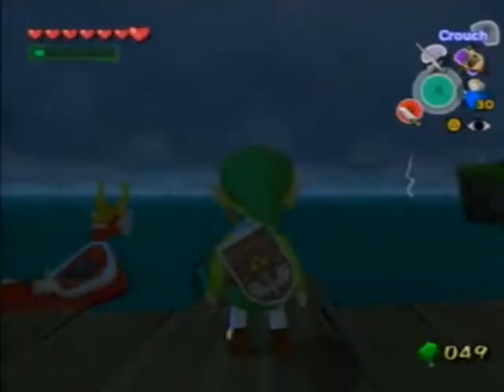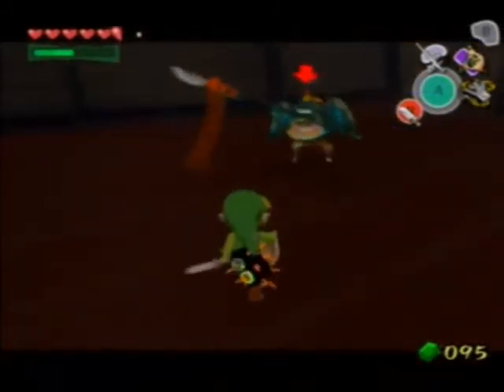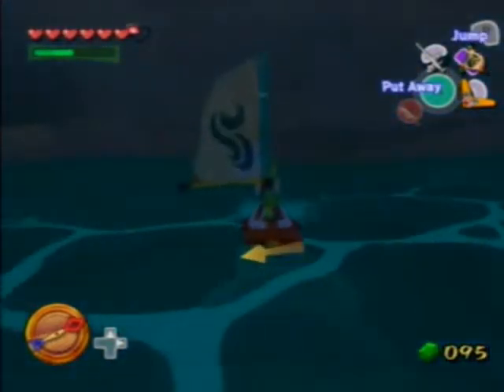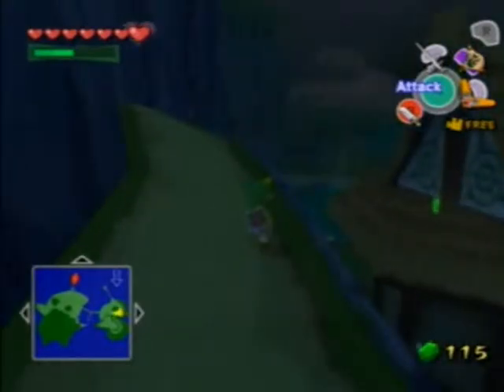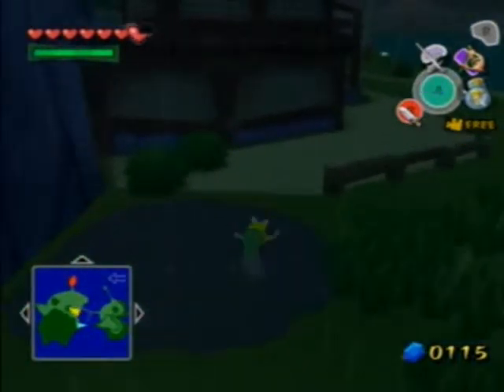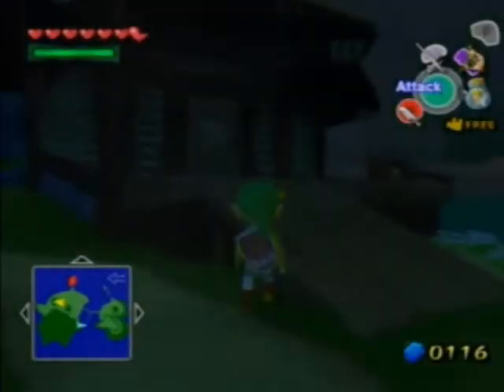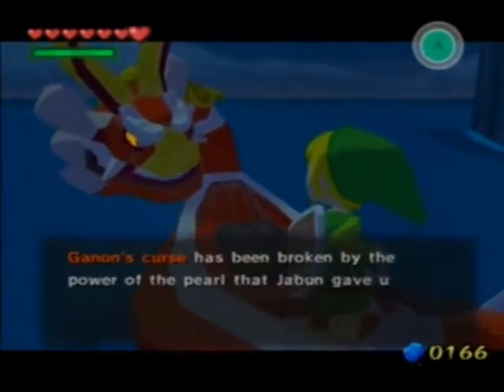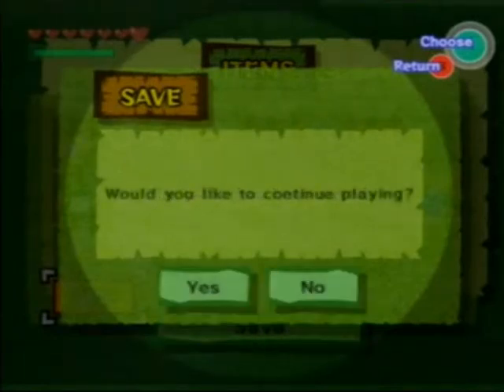Let's Play #1 - Zelda: The Wind Waker Part 18: Gay Marriage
We do some collection and encounter Jabun and get the last pearl!